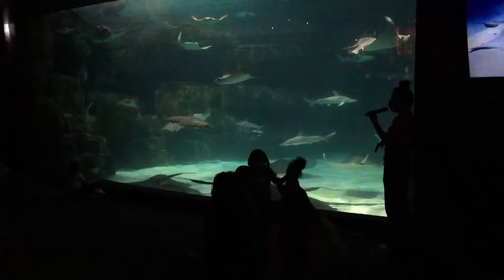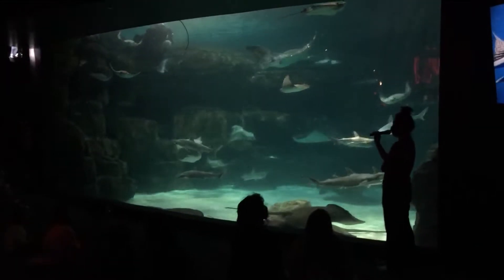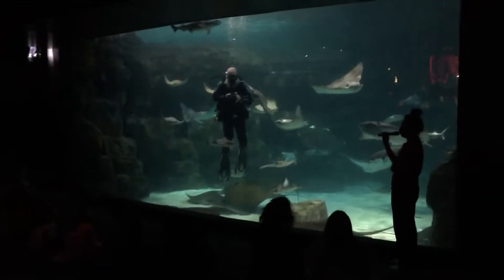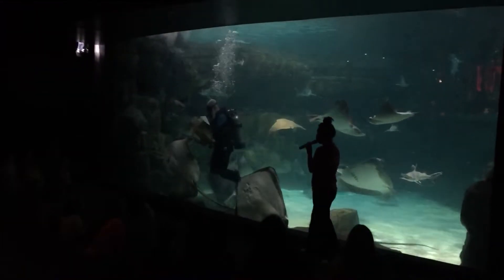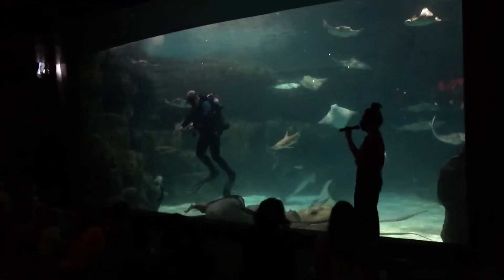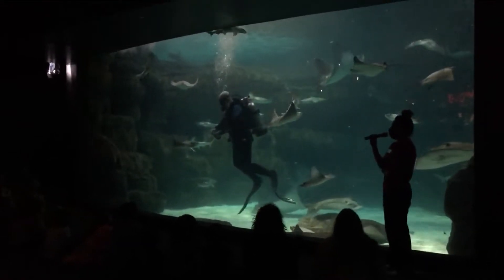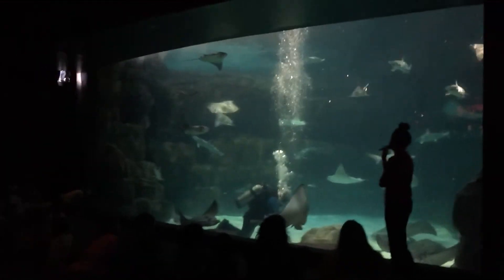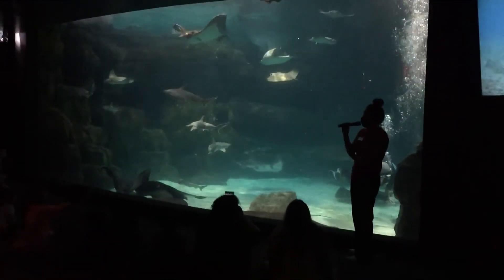Ripley’s Aquarium of the Smokies full stingray presentation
During my Gatlinburg vacation I visited the Ripley’s Aquarium and I was able to watch the full stingray presentation where you see scuba divers in the tank with rays and sharks. You also get to know some fun facts along the way!

I promise this is the last Gatlinburg video, we will resume normal content soon!